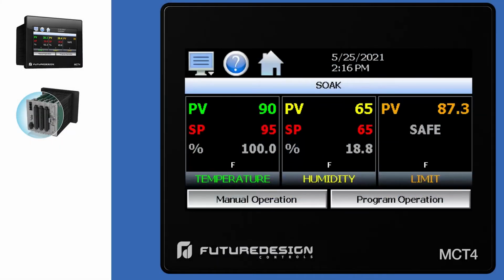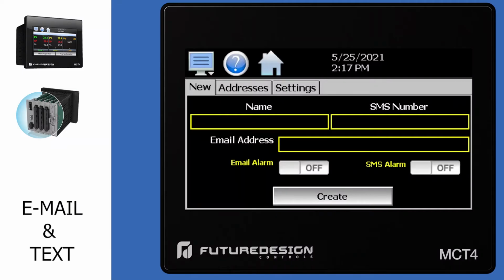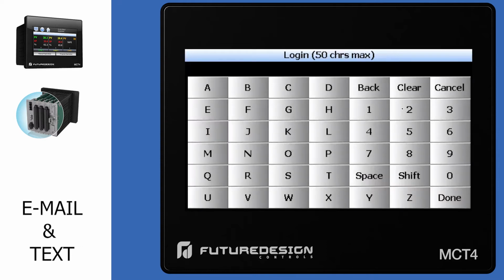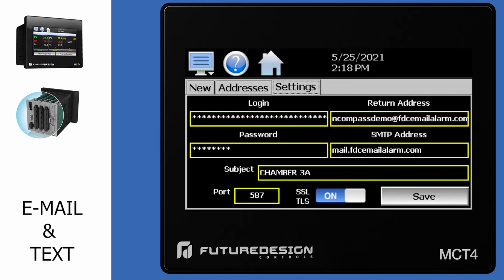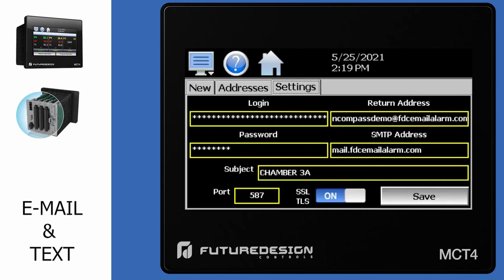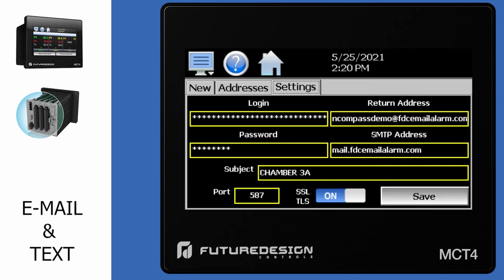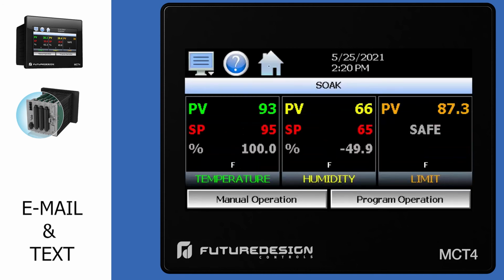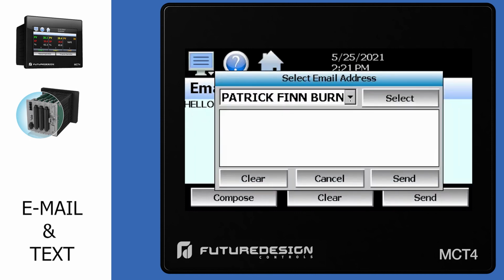Email & SMS Configuration - MCT - Future Design Controls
The MCT4 email server has the ability to send alarm messages to email and SMS addresses.

Up to 30 addresses can be programmed into the system to receive emails, SMS text messages or both when an alarm occurs.

The email settings are accessed by selecting Email from the setup Email menu.

Turn on the Email Alarm and/or SMS Alarm options to specify which addresses the alarm messages are to be sent to.

Press the Create button to add the user to the list.

Note that the SMS address is specific to the service provider. Each service provider has their own unique address; however, the phone number is always the name for the address entry.

Email Addresses Selecting the “Addresses” tab allows the user to view the list of email addresses entered in the MCT4. Each entry will be shown with the notification method and address associated with it (email/SMS).
Email Settings The “Settings” tab provides access to the email server configuration, which is how the MCT4 is able to connect and send email messages over its Ethernet connection. Each field may have up to 50 characters.

The Login field is used to enter the login name required to log in to your company’s mail server. You can use your login if one is not set up specifically for the MCT4 on your network. Contact your network administrator for assistance.
The Return Address is the address given for the MCT4 on your company’s mail server.

The MCT4 does not accept email messages.
However, this field is required for proper email delivery for security and anti-spam purposes.

Contact your network administrator for assistance.

The Password field is used for entering a password, if required by your network server, to send email.

This SMTP Address field is for entering the address of the email server used for sending emails. This must be a valid mail server for which the above settings allow MCT4 access. Contact your system administrator for assistance.

The Subject field is used to enter a subject line for emails and/or SMS text messages. It can be used to provide an identifier to the recipients of the alarm message to know which device it is coming from.

While it can be left blank, many firewalls and spam filters will filter out messages without subject lines.

It can also be useful for identifying a particular unit on the factory floor.
The Port field is used to set the port number that will be used on the device for email operations. For nonsecure connections, meaning no SSL or TLS, port 25 is the default.

If SSL TLS is used, port 587 is usually the standard port selected.

The SSL TLS button is used to enable or disable Secure Socket Layer, SSL, and Transport Security Layer ,TLS, functionality. These protocols are used to provide an authenticated connection between servers and clients as well as encrypt information between the two.

It should be noted that the MCT4 uses the explicit mode of securing the connection to the mail server. This typically uses the same port as clear text which is usually port 25 or port 587.

In this mode, the MCT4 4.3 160 MCT4 will connect to the mail server, then request a secure connection. Once the secure connection has been established, the MCT4 will transmit the email over the secured connection.

Once all settings have been made, be sure to press Save to begin using the new values and store them, so that on the next power up, the settings will be retained.

The body of the email/SMS text message will contain the description of the alarm condition as it would appear on the alarm screen.

If the mail server is down, or the MCT4 is not connected to the network, the message will not be sent and a local alarm message on the Alarm screen will indicate a transmission failure.

You have the ability to send short email messages to users configured in the MCT4 email server. To send a message, select Message from the device settings, Email menu.

Press Compose to create a brief message, up to 100 characters, using the keypad.

 When you are finished entering the message, press Done. The completed message will then be shown in the message window. Press the “Send” button to select the email recipients you wish to receive the message and send the message.